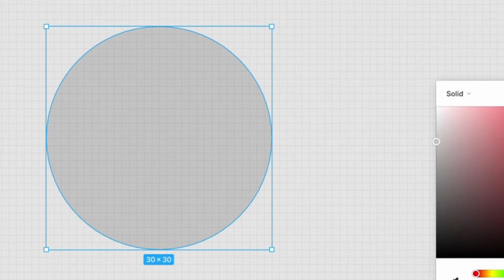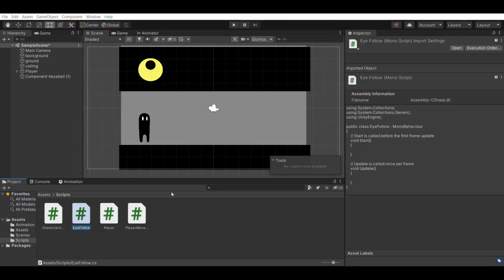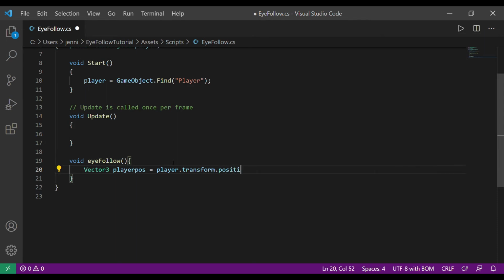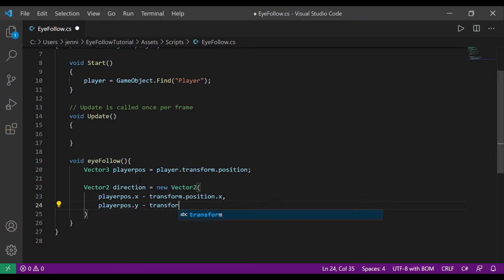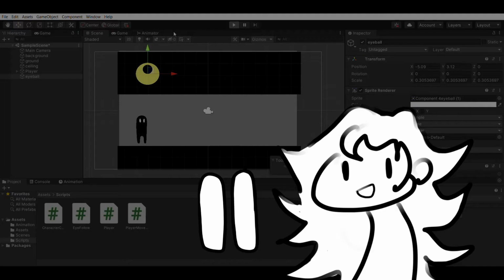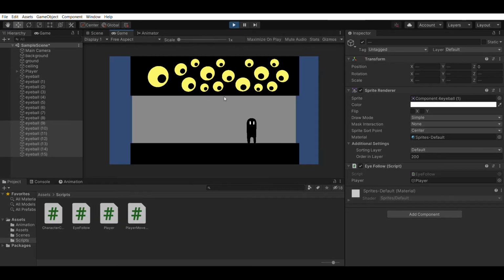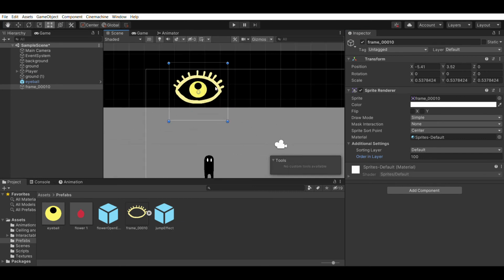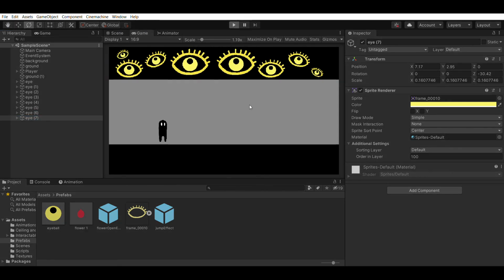Eyes That Follow Your Player | UNITY2D Tutorial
This is my first tutorial, I'm going to try to get better at explaining in the future. Still, I hope I could help you find what you're looking for! ^-^